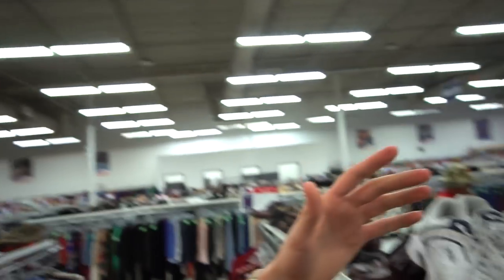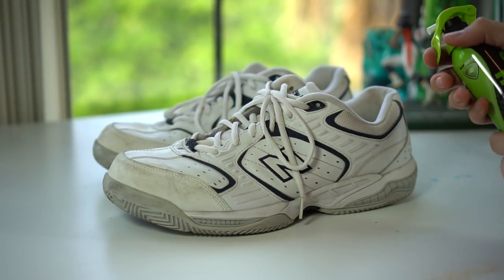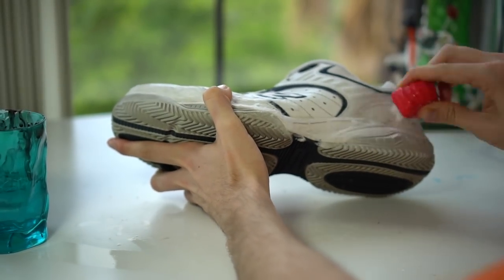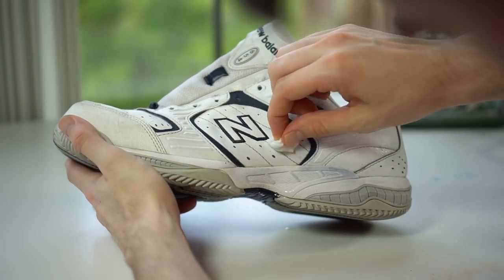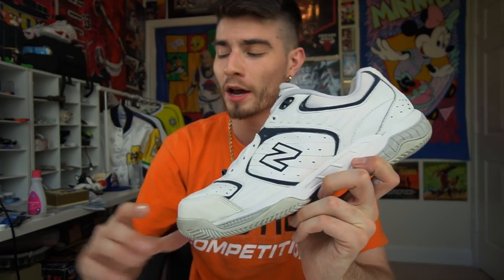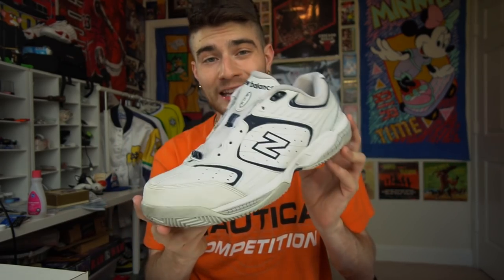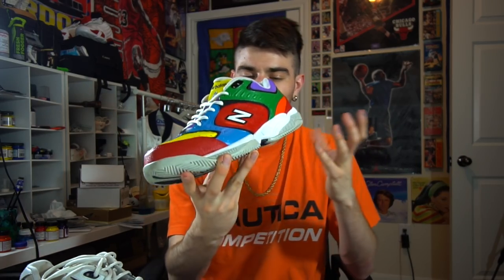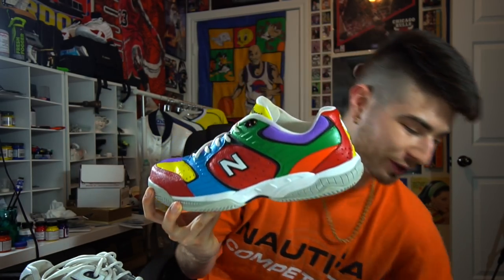How to Customize Thrifted Dad Shoes! Full Tutorial Ft. New Balance 654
In this full customization tutorial, I'll show you how to transform thrifted dad sneakers into a one of a kind DIY custom kick!